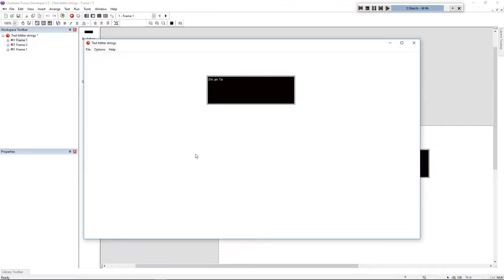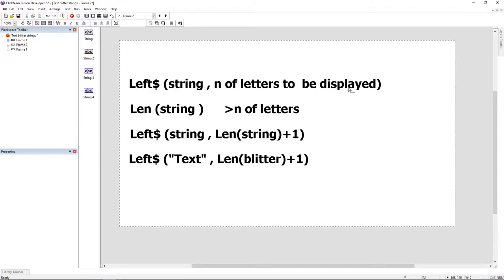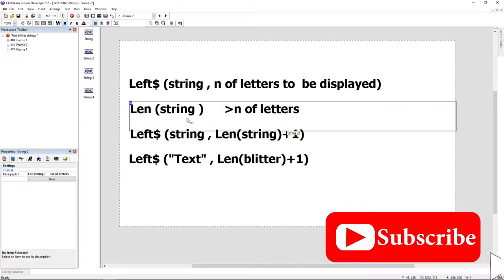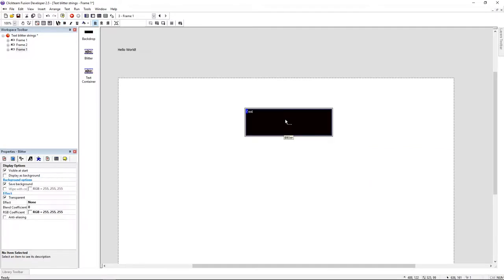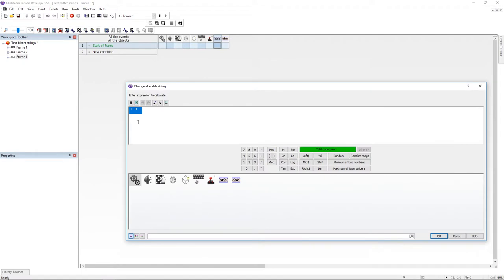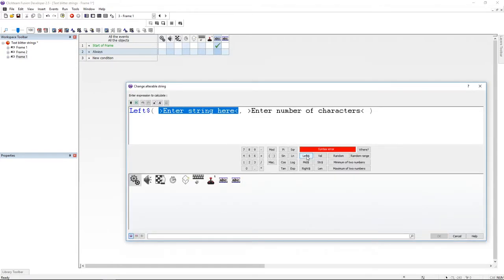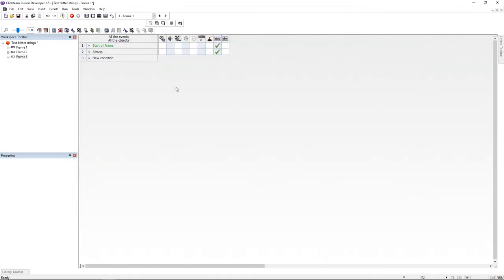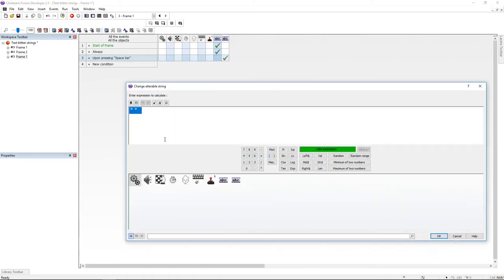Fast Help - Basic Text Blittering - Clickteam Fusion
Thank to this video , you'll be able to make a very basic text blittering , type style . Usefull for Rpg games .  No extentions are needed !